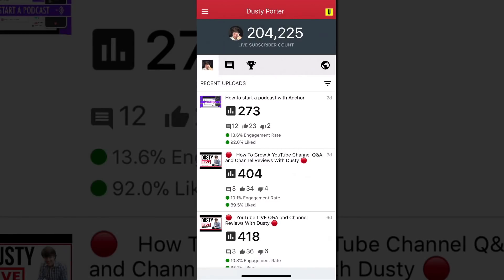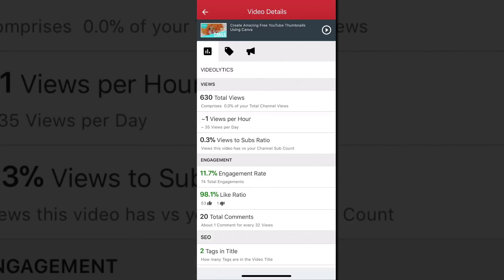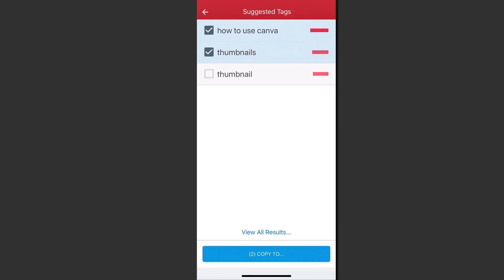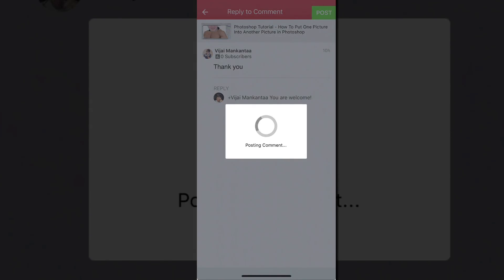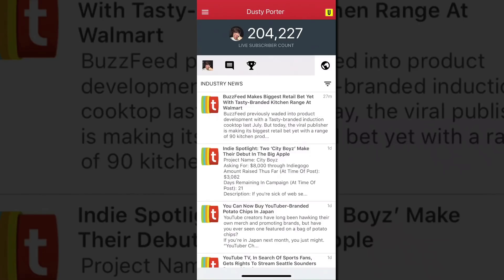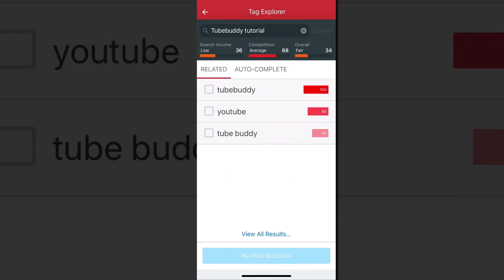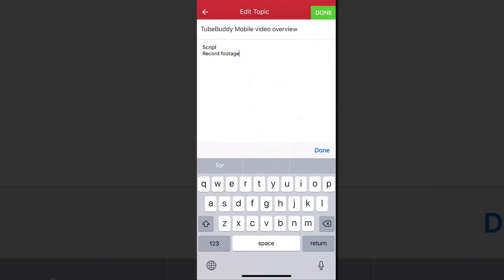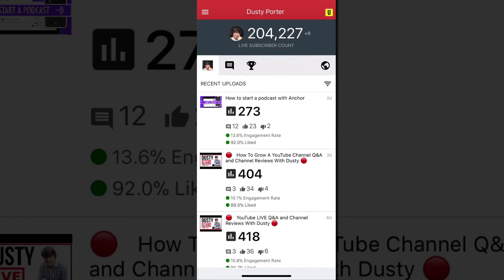How To Use The TubeBuddy Mobile App To Grow Your YouTube Channel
The TubeBuddy mobile app is finally here and it is a must-have for all YouTube creators. In this video, I overview all of the features of the TubeBuddy mobile app and how it can help you grow your channel fast!

dmporter74